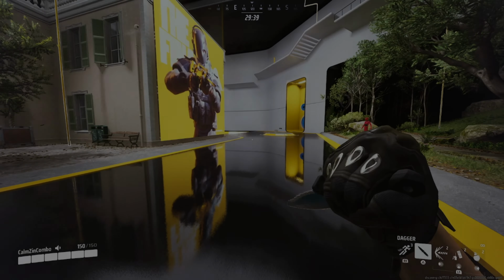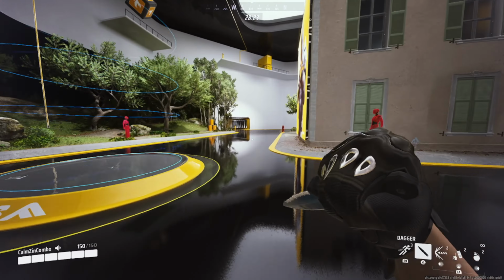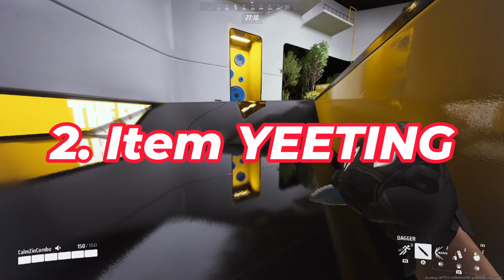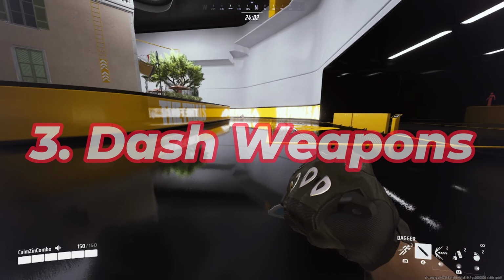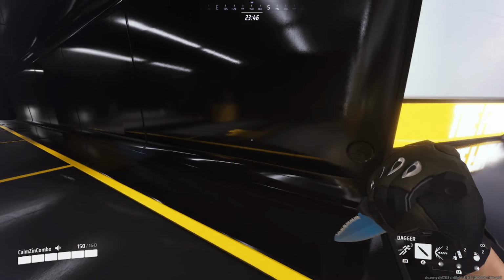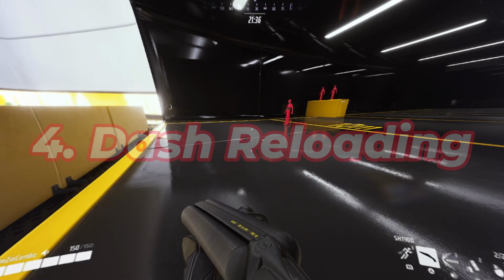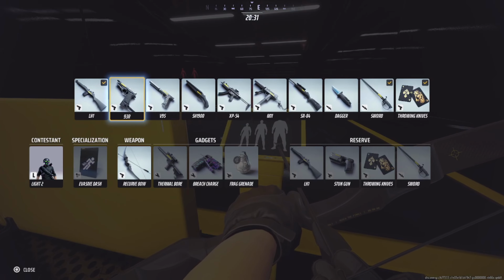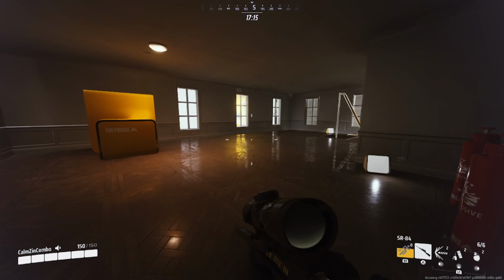THE FINALS: 5 QUICK EVASIVE DASH TIPS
By far my favorite specialization in the entirety of THE FINALS, the evasive dash has an absolutely absurd amount of versatility in the right hands. Hopefully by the end of the video ya learn something new, and can take full advantage of this busted ability. Much love as always!